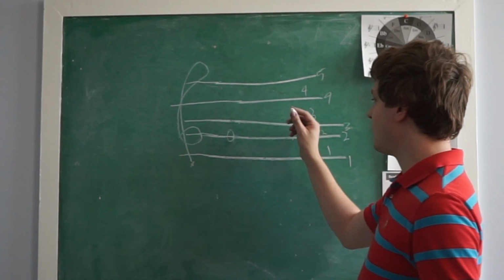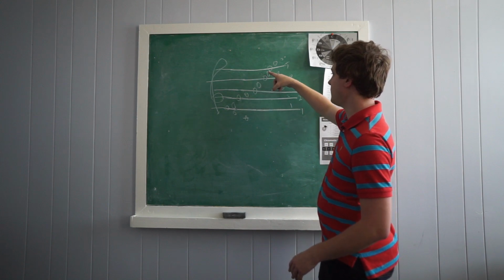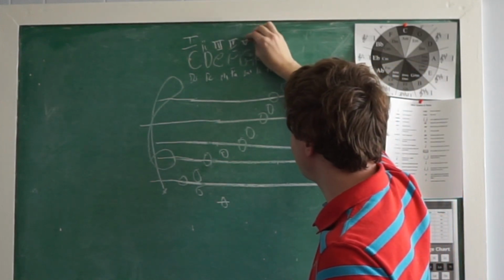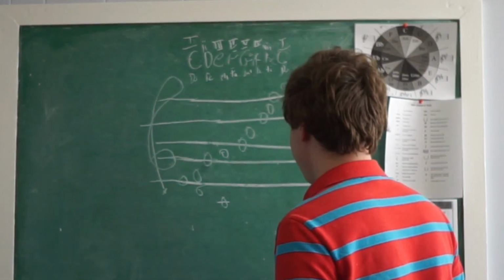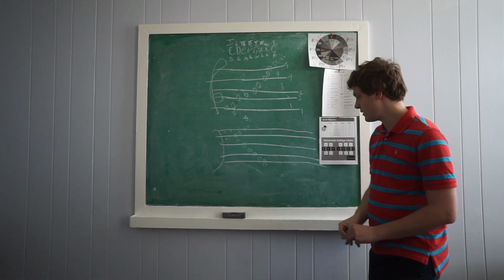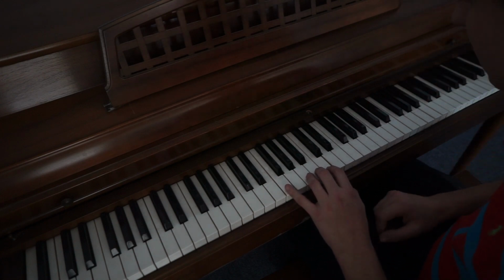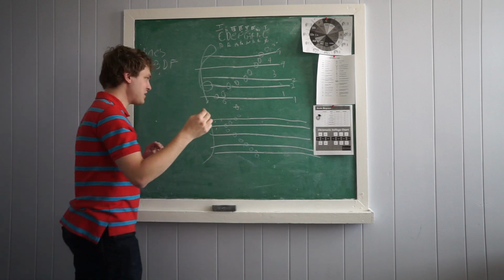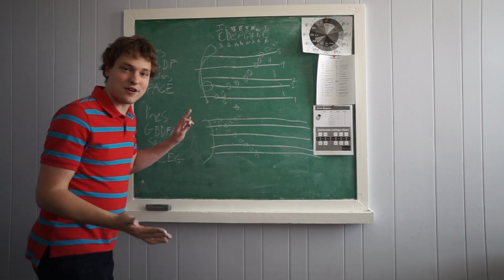TUMCPC The Grand Staff; Learning Where Notes Live